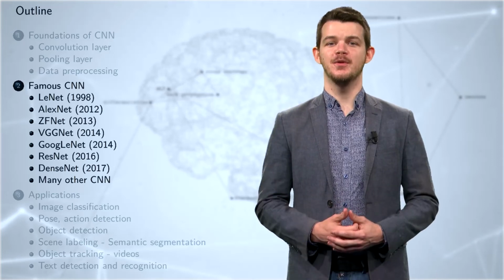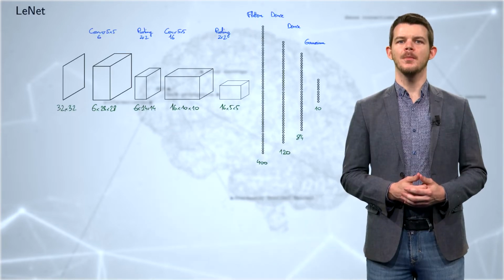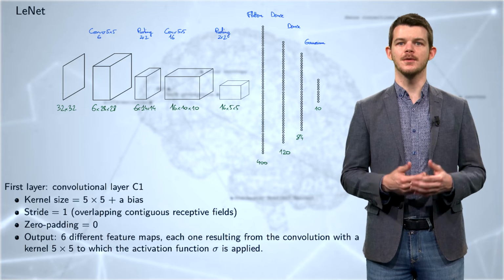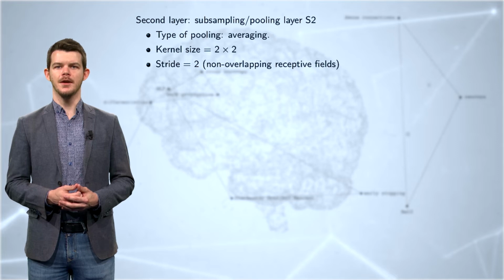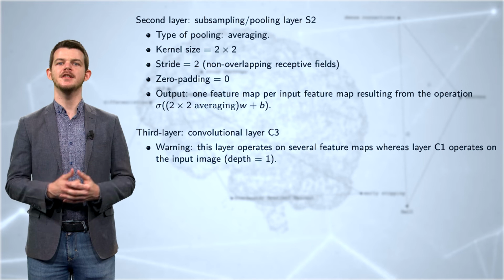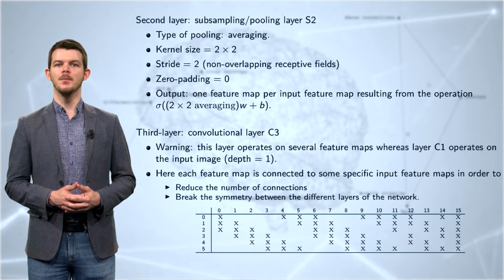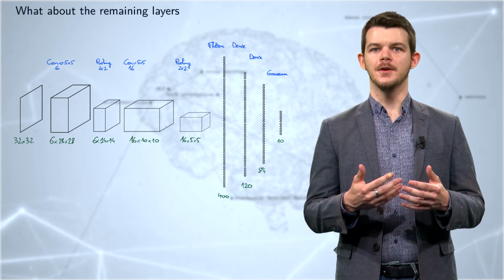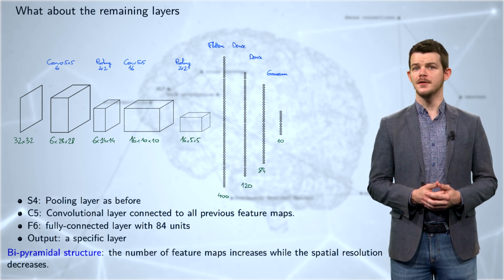Convolutional Neural Networks - 3.6 The first CNN - LeNet